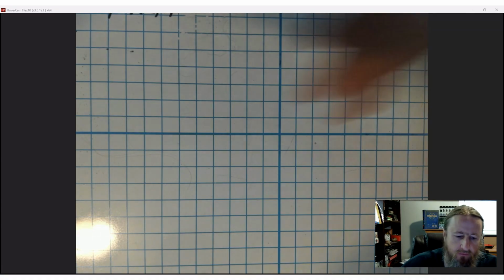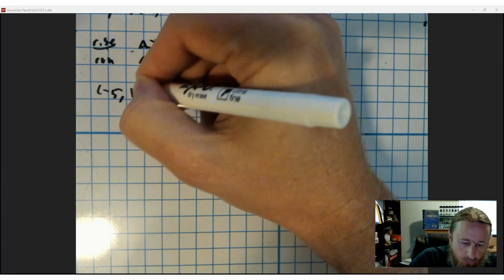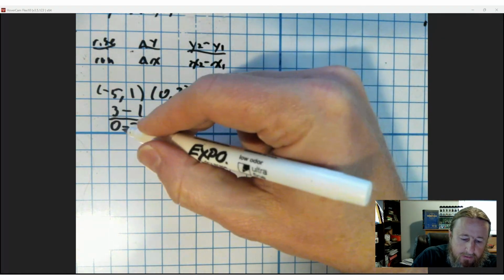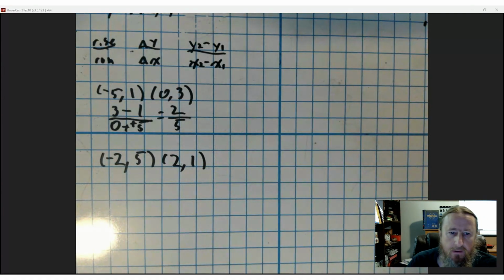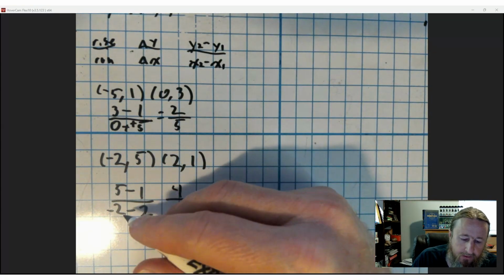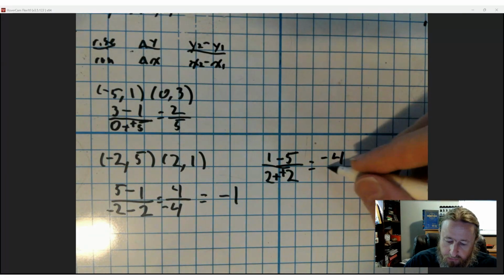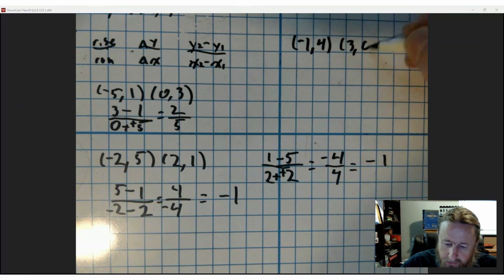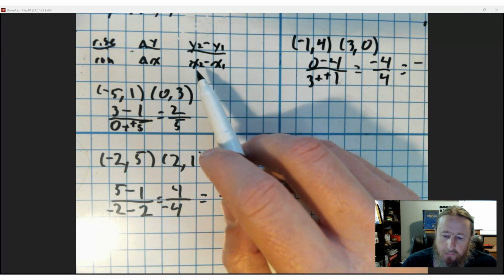Math Slope from Two Points